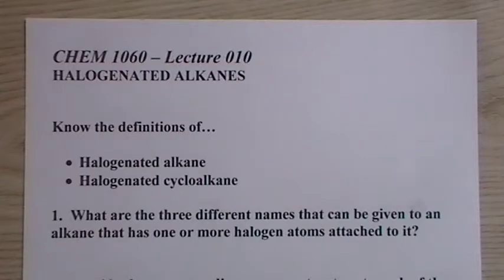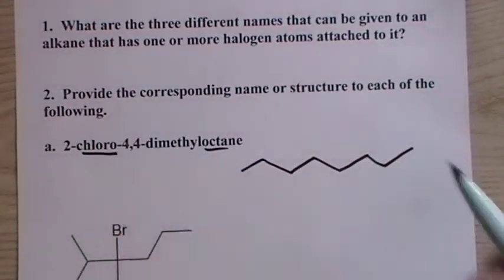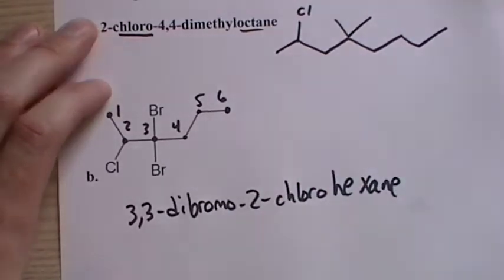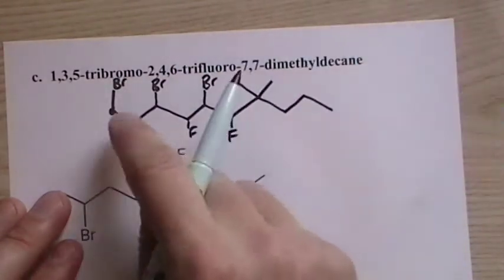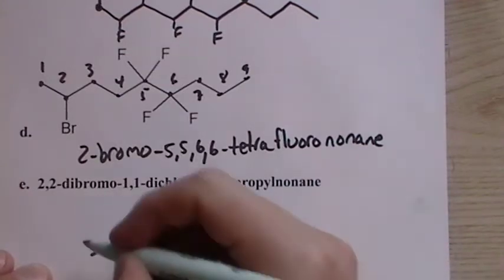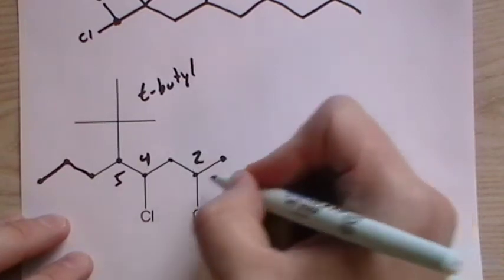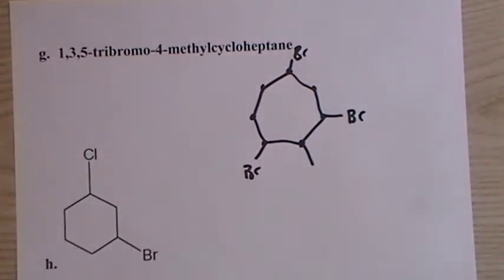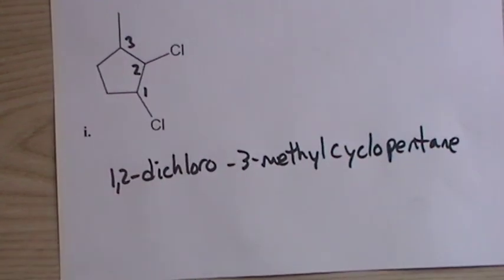CHEM 1060 Lecture 010 Halogenated Alkanes